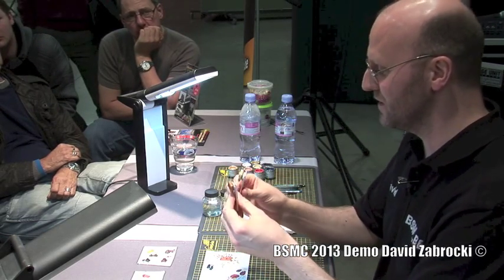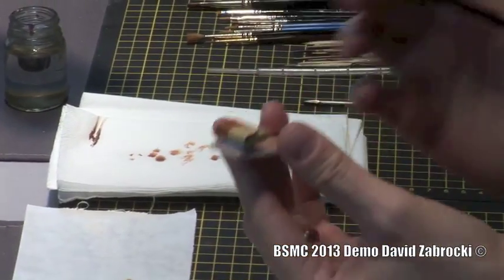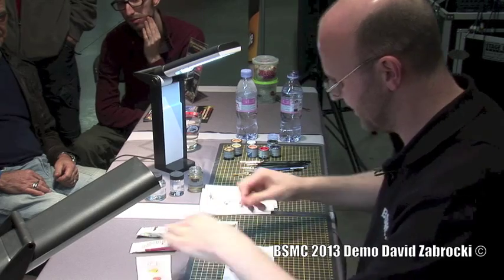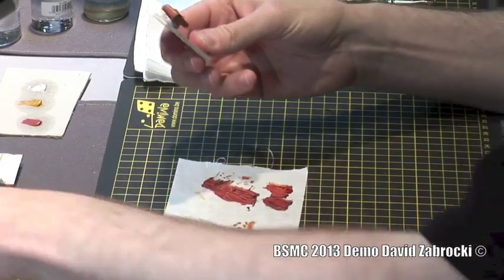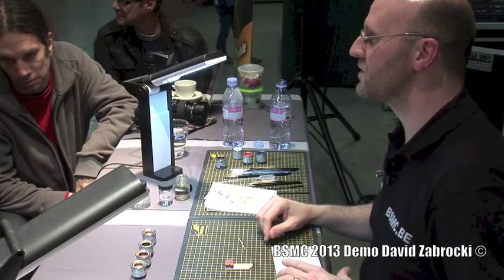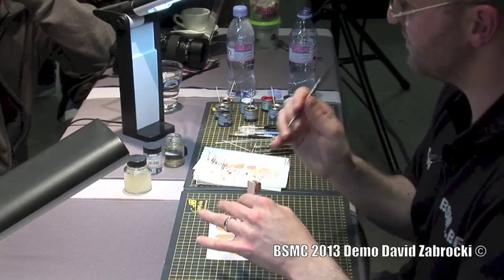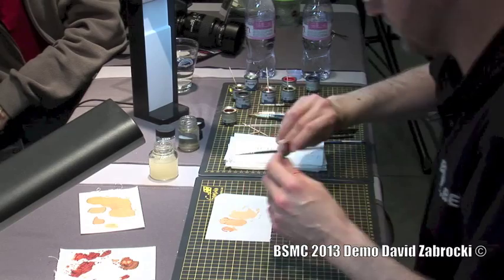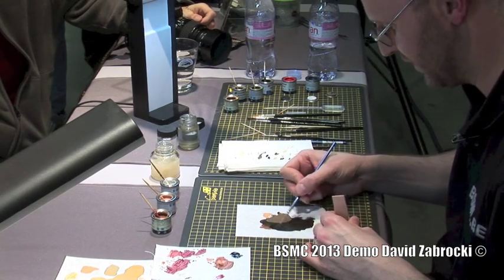BSMC 2013 Demo David Zabrocki